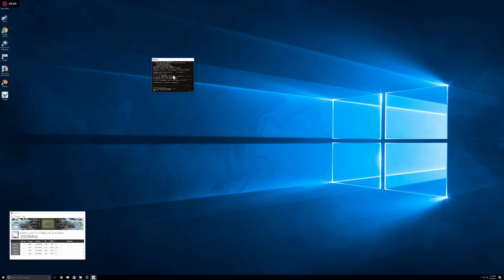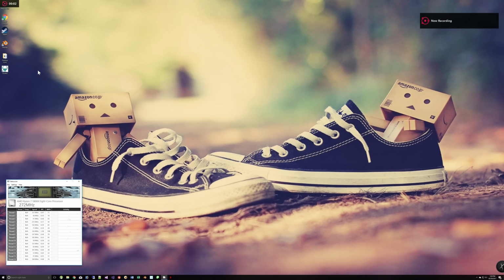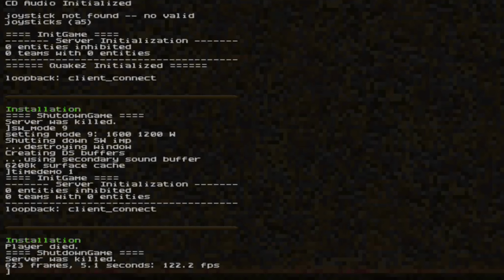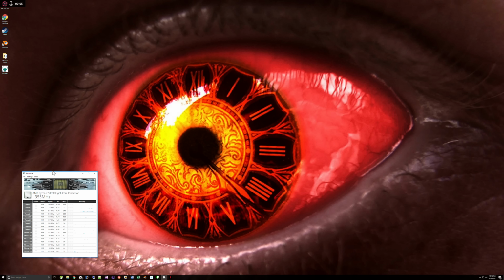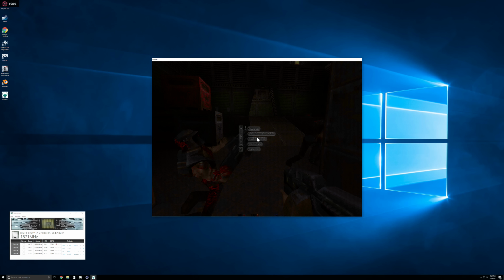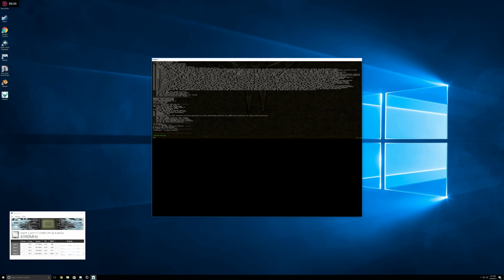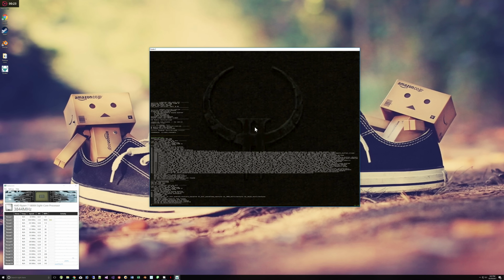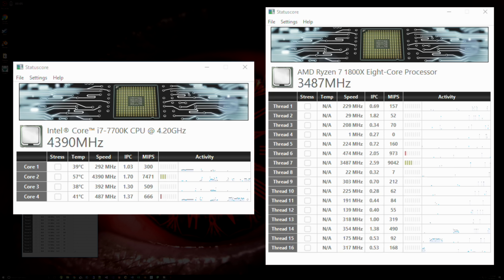Quake 2 - Ryzen vs. Core i7 - Software Rendering Mode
In this follow up video, we are comparing single-threaded IPC of Core i7 7700K (Kabylake) to the new AMD Ryzen 1800X CPU by using an old favorite-- Quake 2 in software rendering mode.  The big surprise here is Ryzen's higher than expected IPC.  Who woulda thunk it?